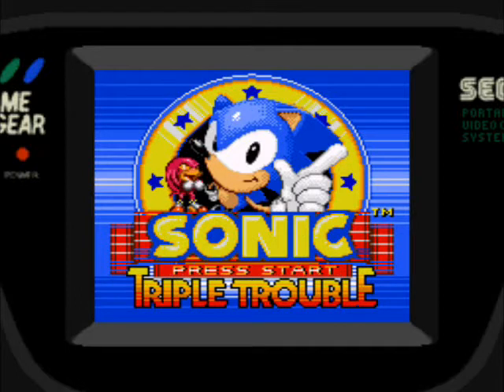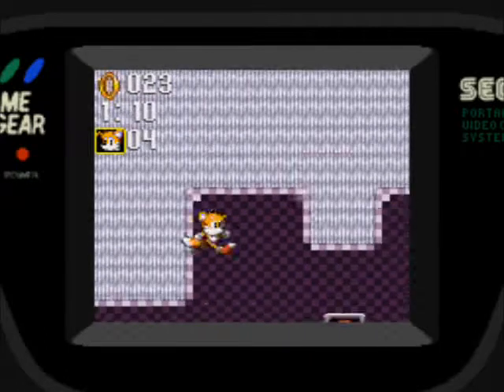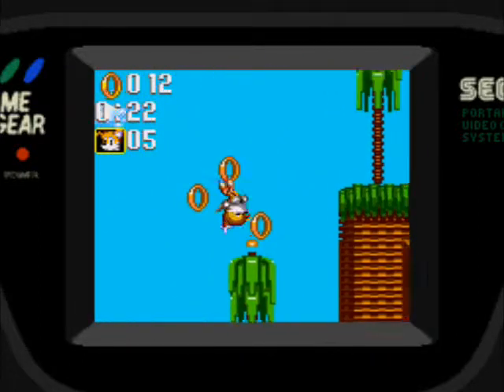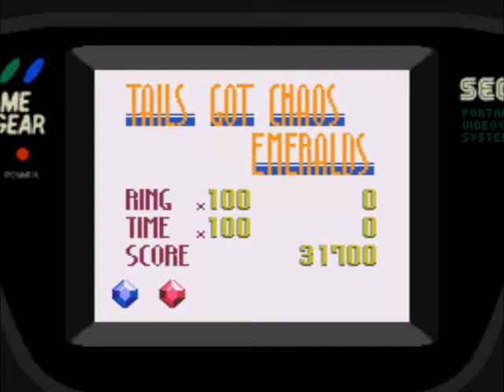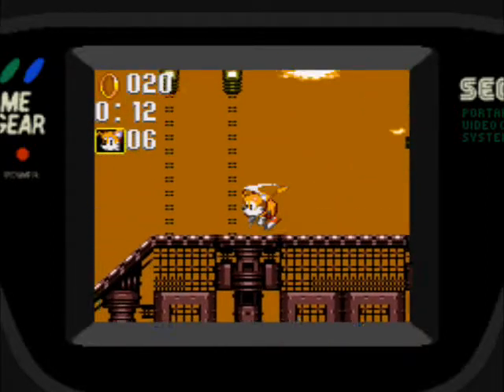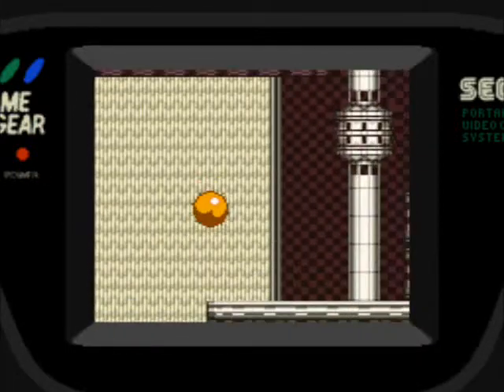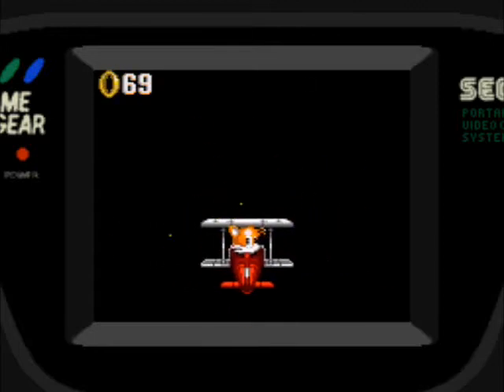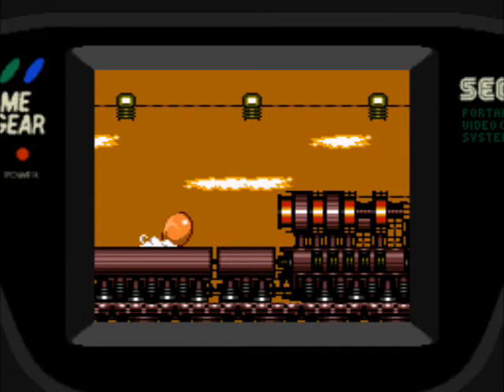Sonic Triple Trouble Game Gear (Tails) Parte 1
Lets play del juego Sonic Triple Trouble para la consola Game Gear.
Partida jugando con Tails.
Niveles:
Great Turquoise
1,2 y 3
Sunset Park
1,2 y 3
Chaos Emeralds 1,2,3 y 4